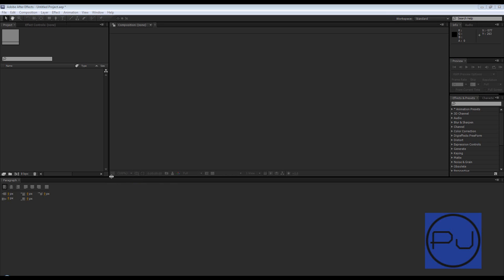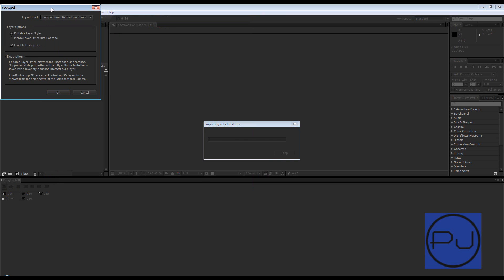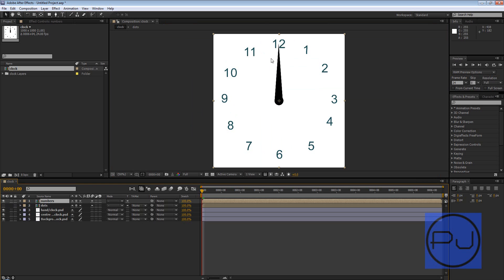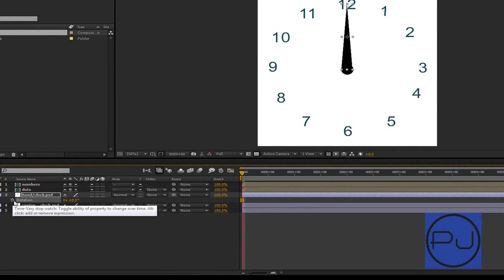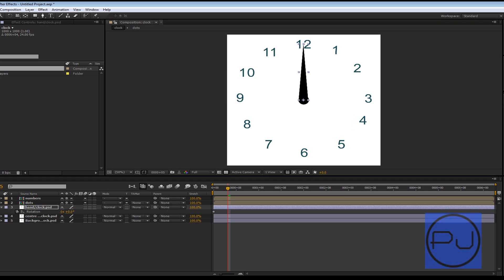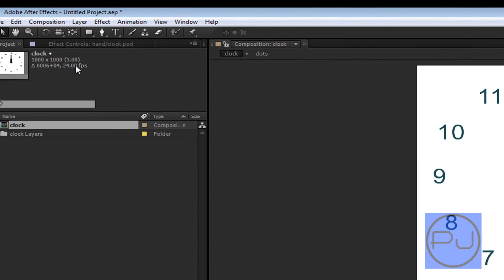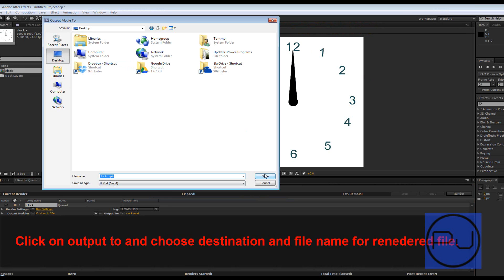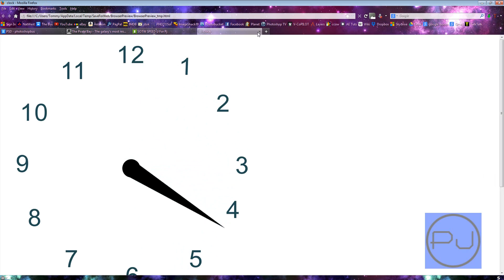Photoshop/After Effects Tutorial: Rotating an object in AE using a Comp built in PS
So yeah its a long description so sorry bout that. Just showing that sometimes it can pay to use after effects ( if you have ) rather than fluffing about in

photoshop for an answer. This example is perfect for users experiencing issues with rotation in Photoshop which in cs5 was a breeze and in cs6 should be!!